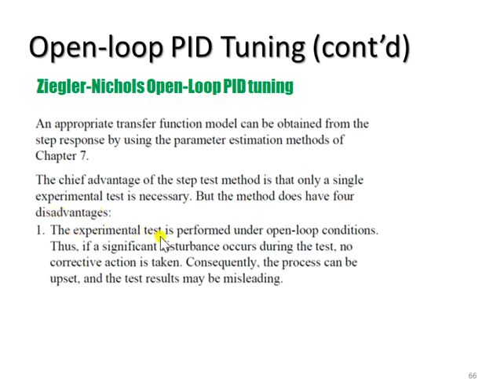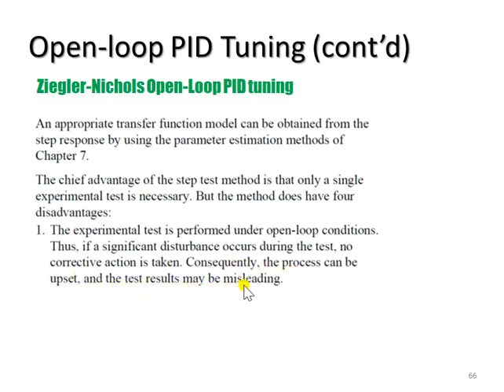ch2b slide66 Ziegler Nichols Open Loop PID tuning Pros & Cons